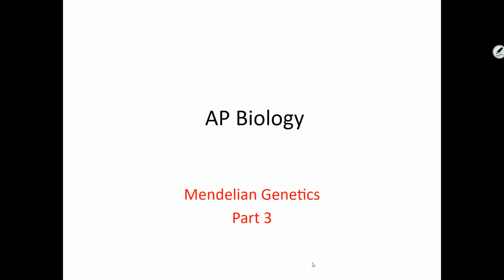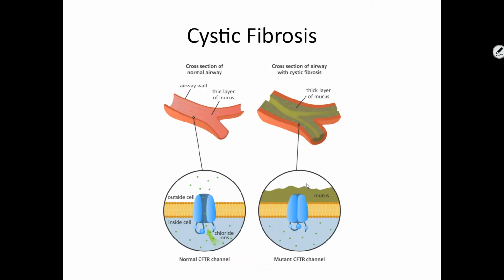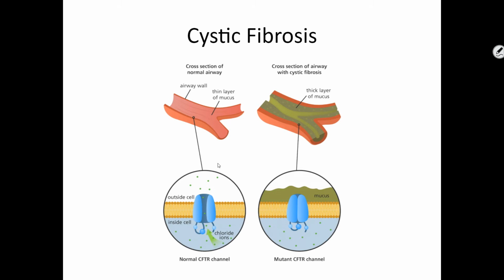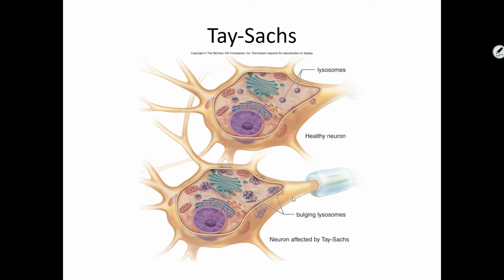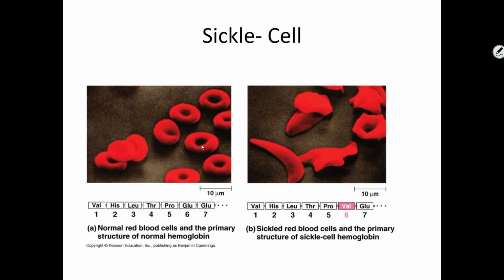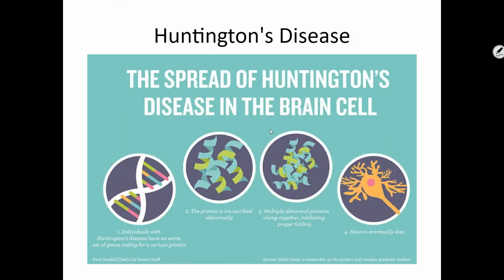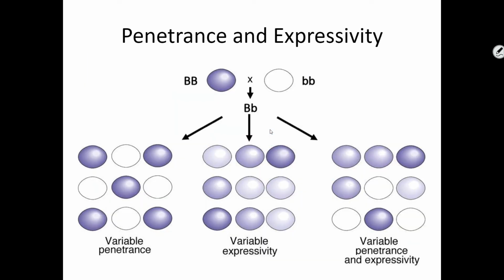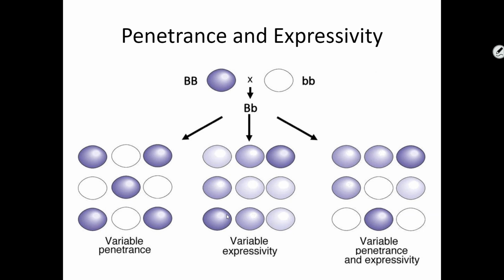6.16 - Mendelian Genetics 3